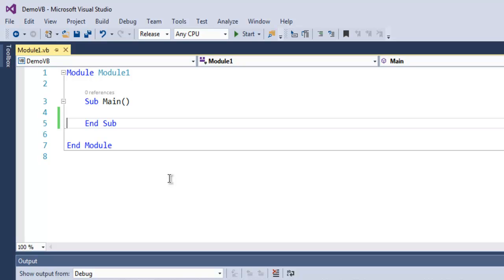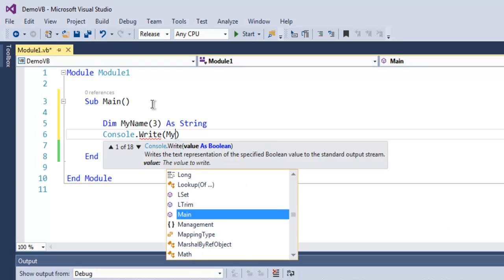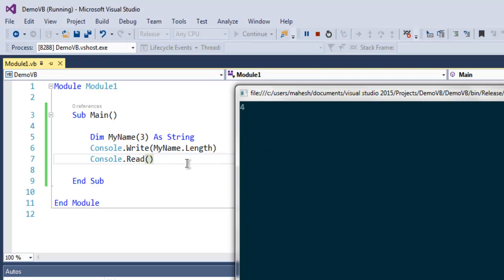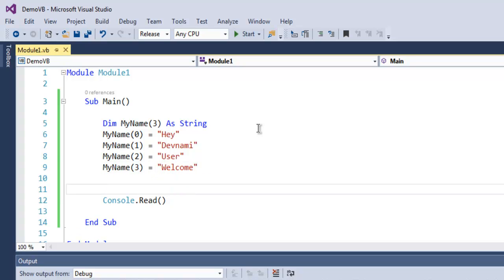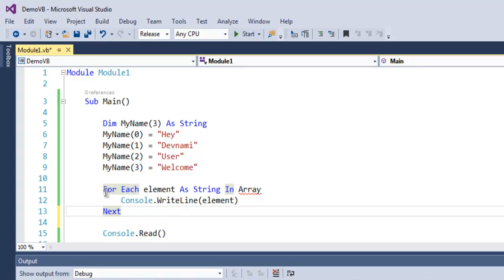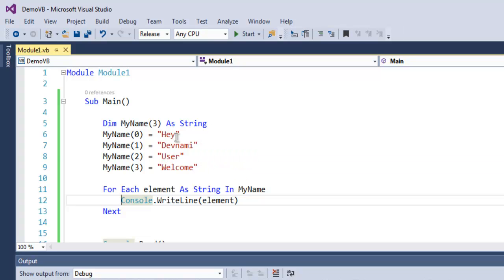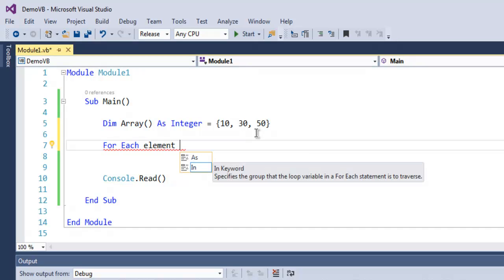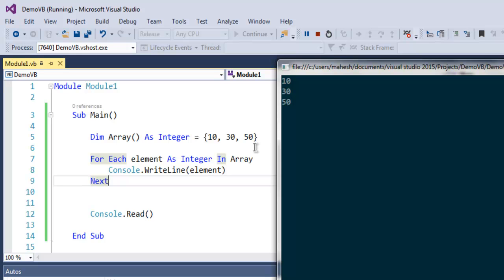VB.Net Arrays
Learn how to use VB.Net Arrays.